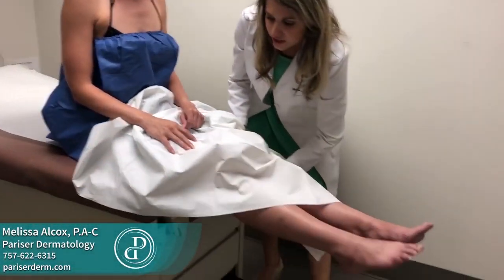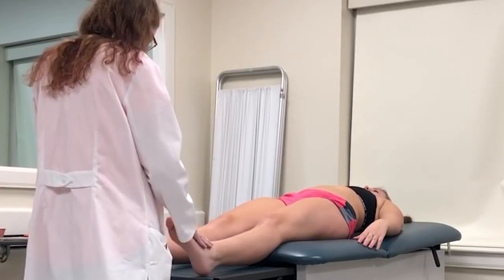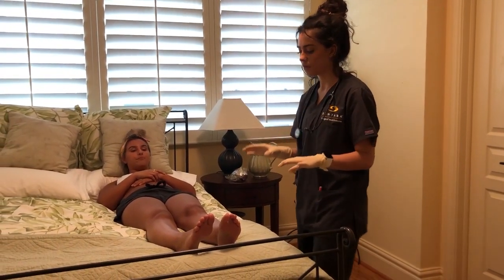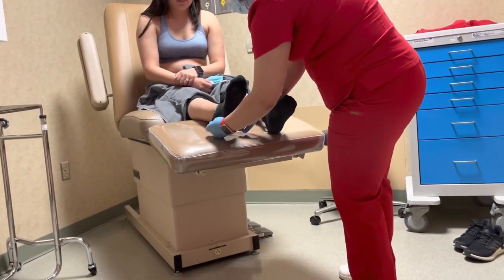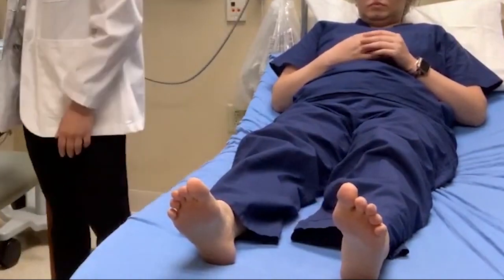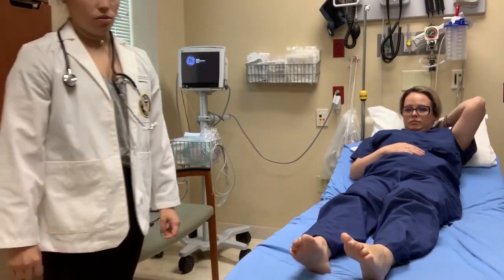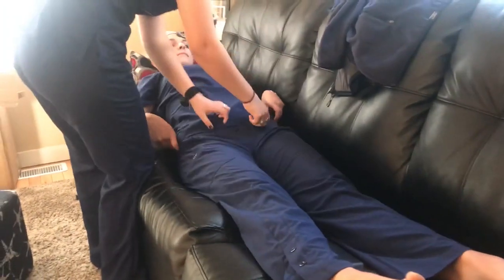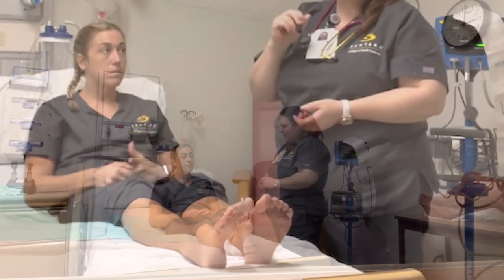Head to Toe Assessment: Feet Part 5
Fifth video in our series showing various examples of how feet are assessed during a head to toe nursing assessment. The techniques shown include:

- Temperature check
- Skin check
- Pulse check
- Strength assessment
- Range of motion assessment
- Reflexes check
- Capillary refill check

Also shown are some motion range and strength checks for the whole leg.